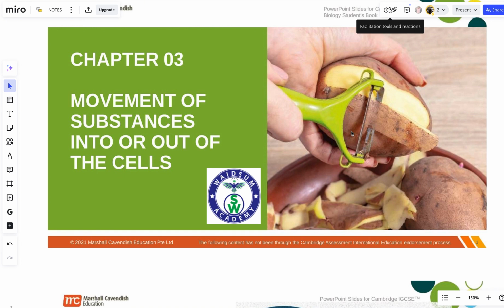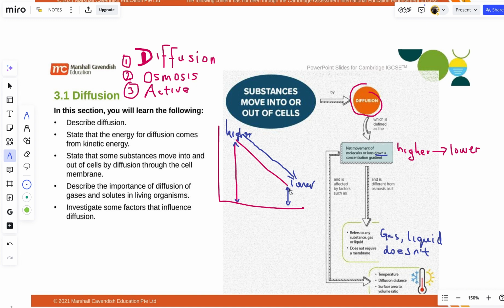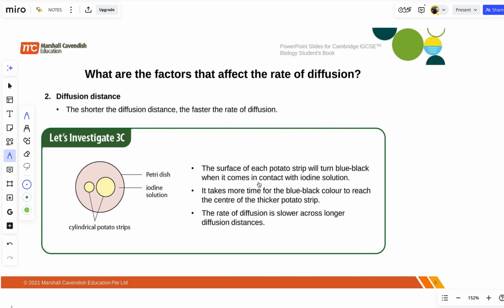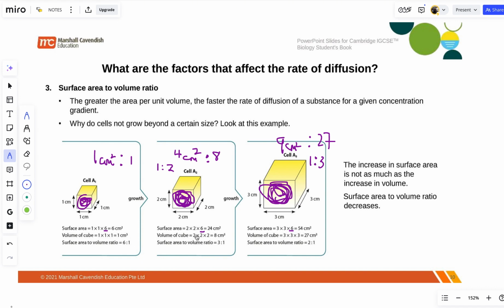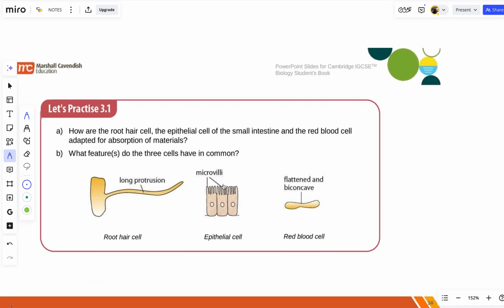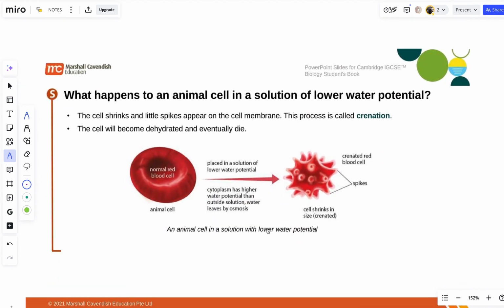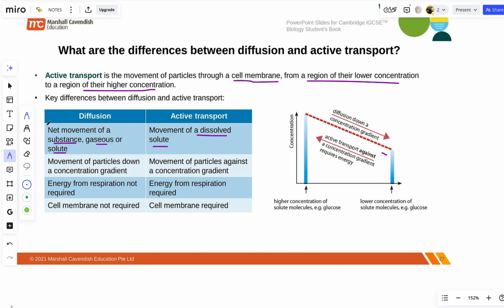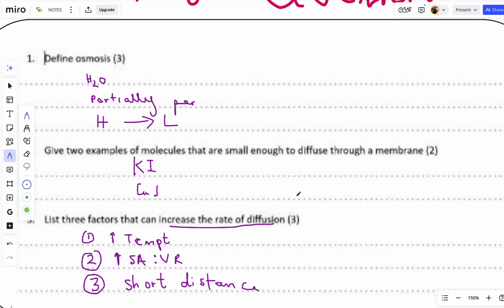IGCSE BIOLOGY CHAPTER 3 - Movement Of Cells And Molecules (Diffusion, Osmosis and Active transport)